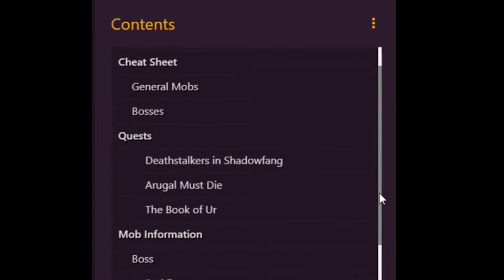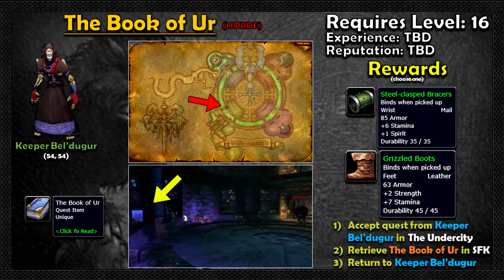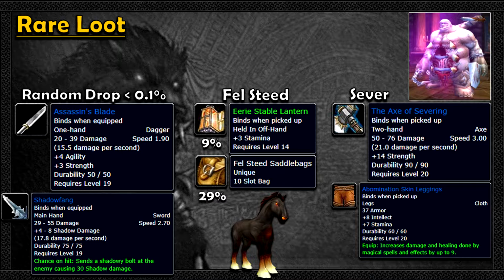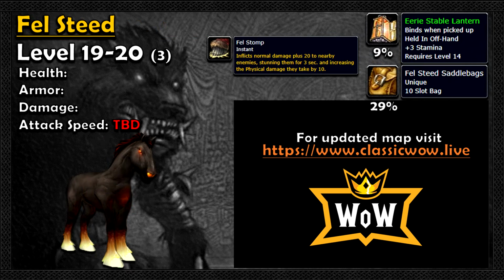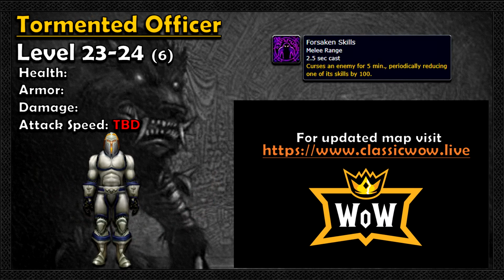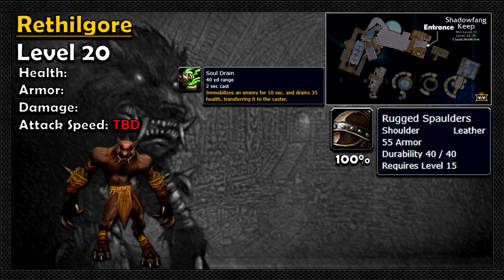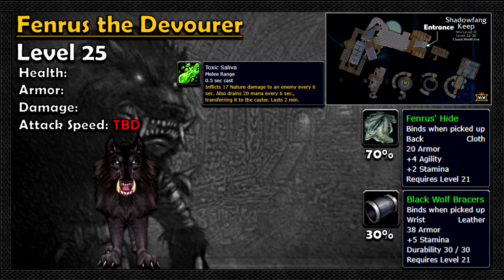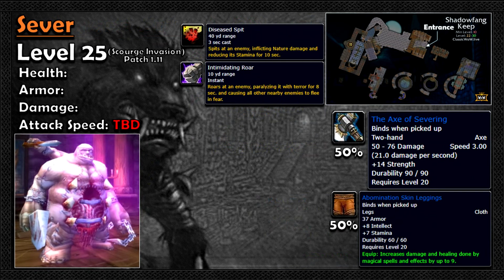Shadowfang Keep Quests and Loot Guide | Classic WoW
Shadowfang Keep consists of 17 different elite mobs and 9 bosses. It has the most wide range of npc abilities for low level dungeons and will be one of the most competitive dungeons to speed run in my new 3 man dungeon meta I want to create for Classic WoW. This guide will aid you while you participate and strategize on the best 3 man group composition for SFK depending on each NPC abilities and stats. I'd be happy to talk about it!

If you want to see more guides and videos like this make sure to visit Classicwow.live! We've also got a ton of new tooltips for you to use and a new and improved Classic wow Database ;)